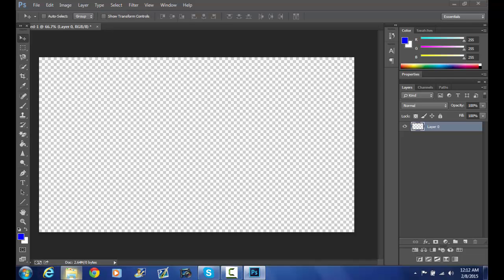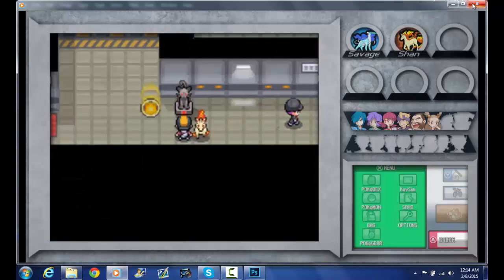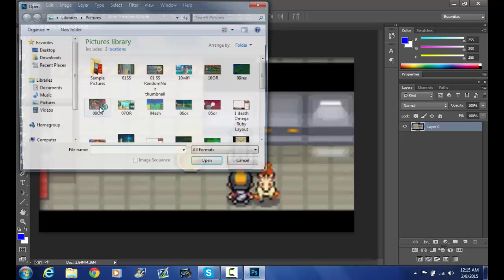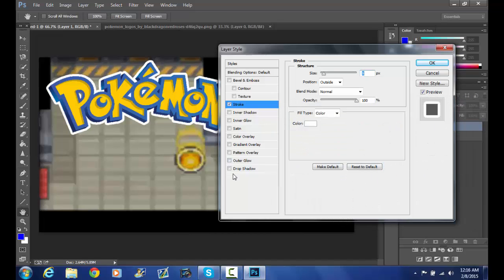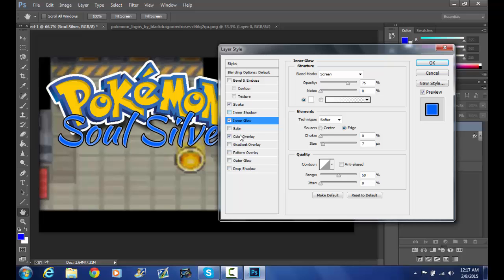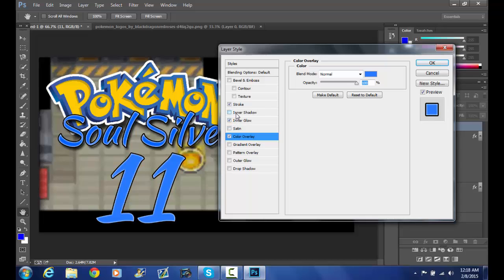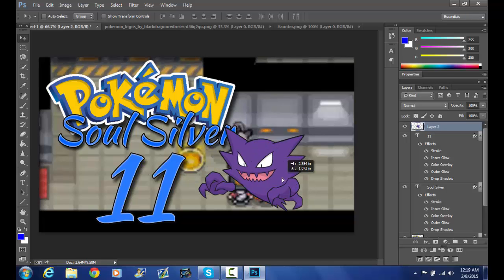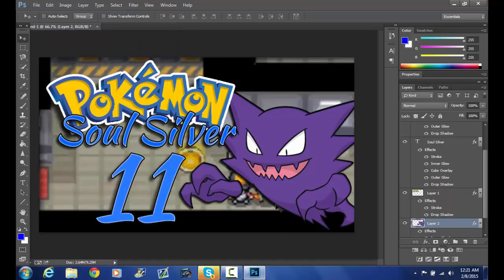How to Make BASIC Pokémon Thumbnails! PHOTOSHOP TUTORIAL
Last time I showed you guys how to make basic layouts. Now, here is a thumbnail tutorial. Hope this helps!

no longer responding to emails related to this video! I made this when I was 17. Please forgive me, it's been well over 10 years. Somehow, I'm still kinda proud of this video so I kept it up.